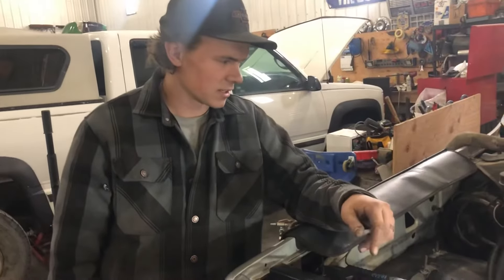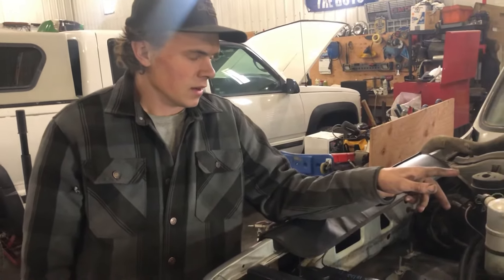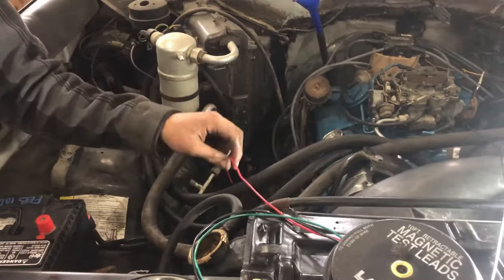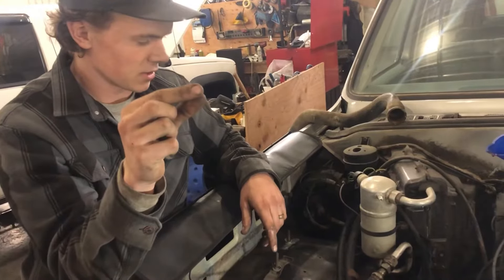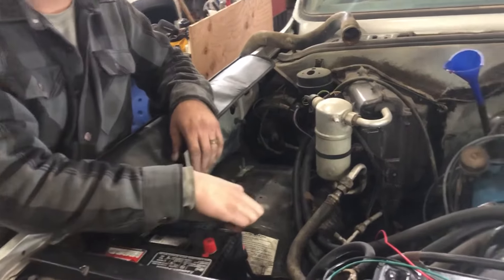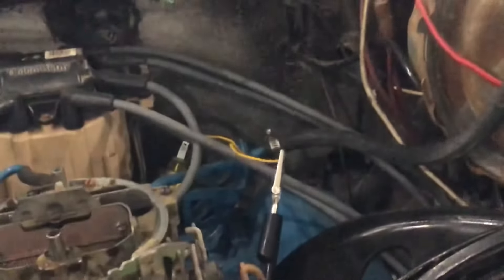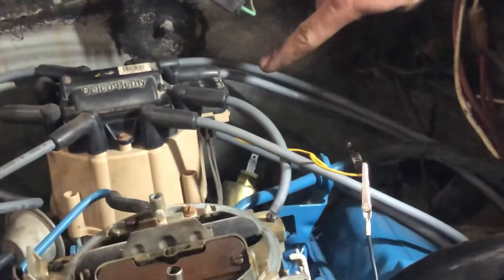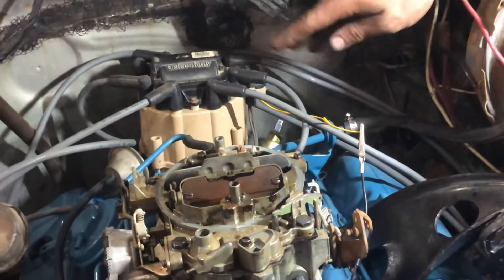How to start (ANY?) vehicle with no key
How to start a GM product with no key